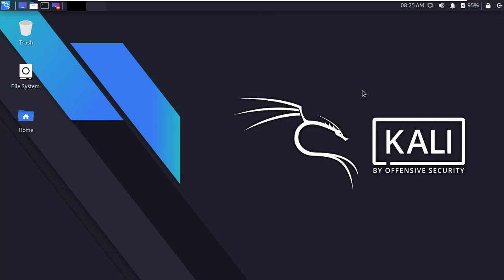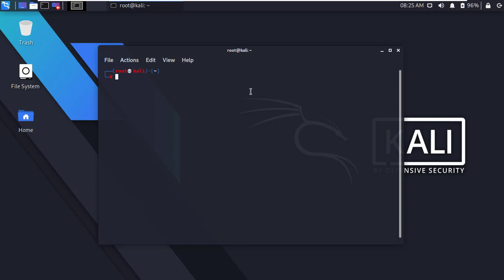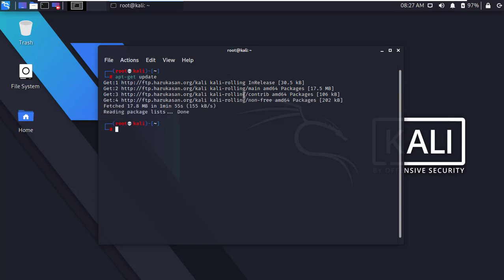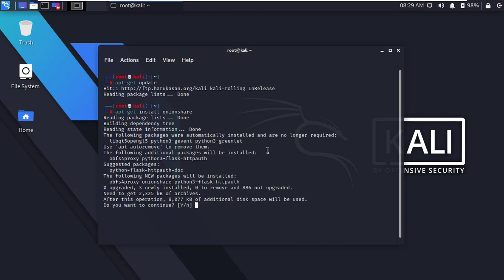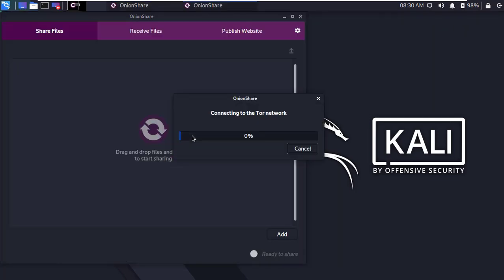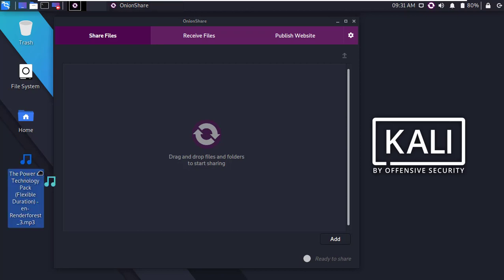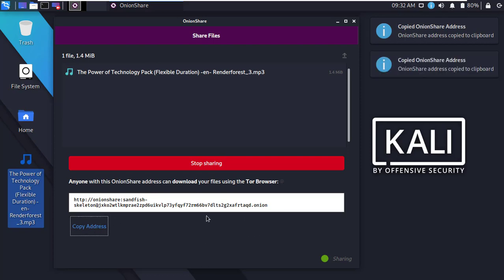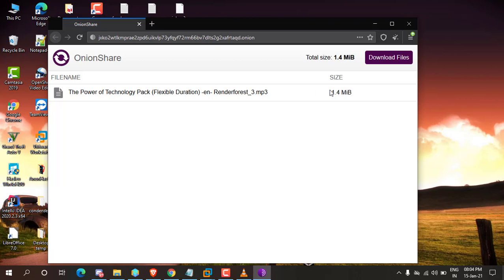How to share any files anonymously in Kali Linux